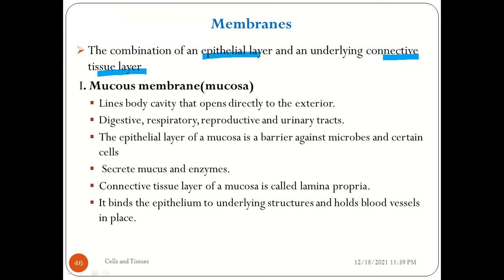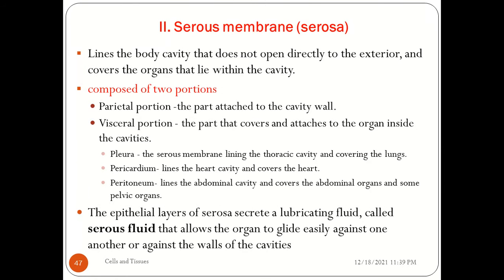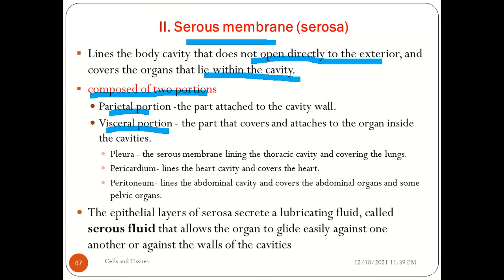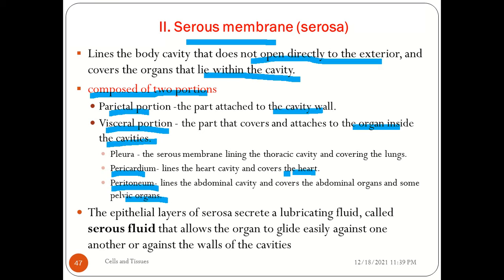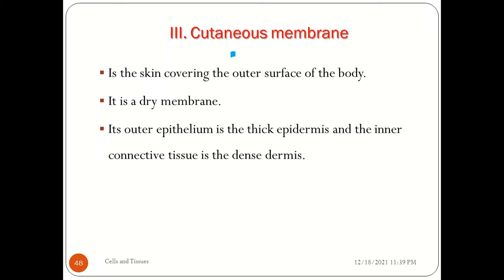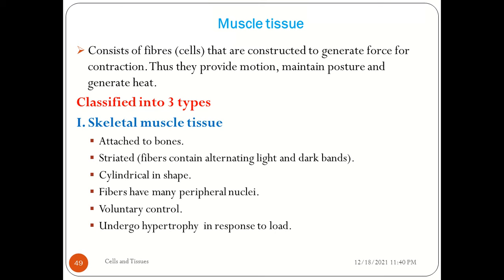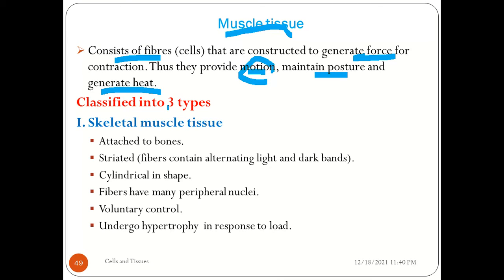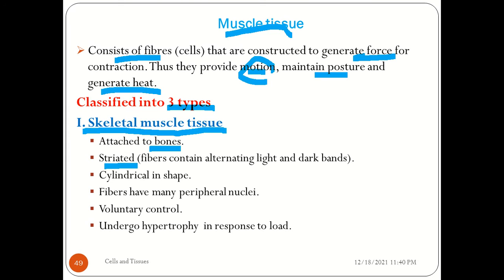Cells and tissues, part 11